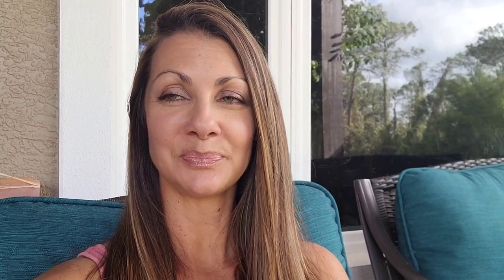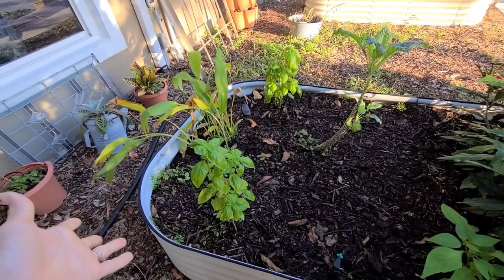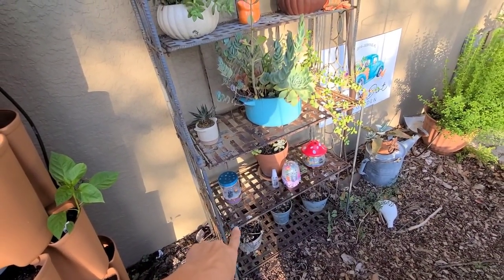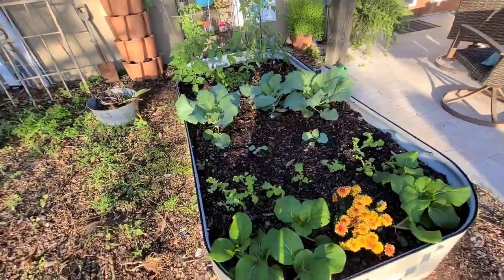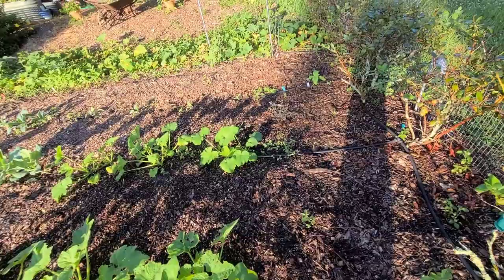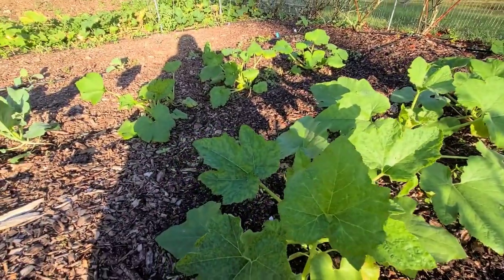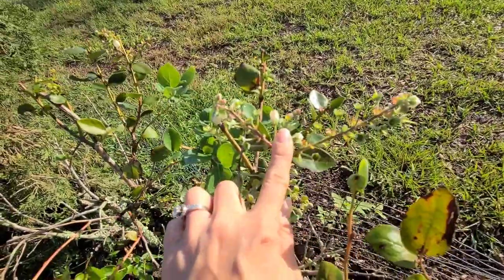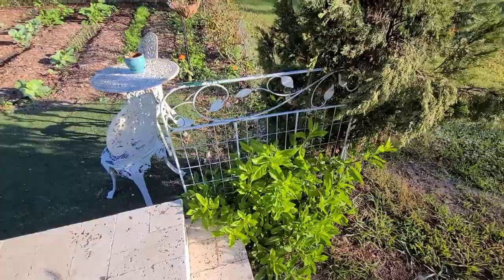Vegetable Garden Tour | Zone 9 Garden Tour Florida | October 2022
My channel focuses on sharing my personal journey in growing our garden, farm and food forest to achieve a sustainable lifestyle. I have a passion for growing organic food and living off the land. I share monthly garden updates, food forest tours, recipes, and gardening tips. Hopefully you will learn something along the way! I'm not an expert so if you think of something I could be doing better please share so I can become a better gardener:) My goal is to inspire you to get outdoors and enjoy some Southern Dirt and Sunshine!

If sale is better than 10% you will automatically receive the sale price.

Other Products Links:

Product Links:
Soil Amendments-
Azomite:
Mushroom Compost:
Neptune's Harvest Kelp Meal:
Neptune's Harvest Crab & Lobster:
Bug Control-
Nematode Control:
Neem Oil:
Worm Control:
Pump Sprayer:
Seed In Soil Digger:
Fertilizers-
Neptune's Harvest Fertilizer Fish & Seaweed:
Neptune's Harvest Fertilizer Roes & Flowering:
Neptune's Harvest Fertilizer Tomato & Veg:
Neptune's Harvest Seaweed Plant Food:
Microgreen Kit:
Sprouting Kit:
Sprouts:
Seed Value Pack:
Garden Supplies-
Seed Starting Soil: